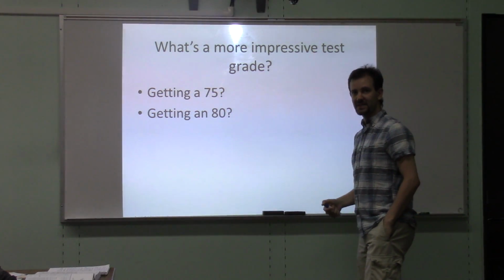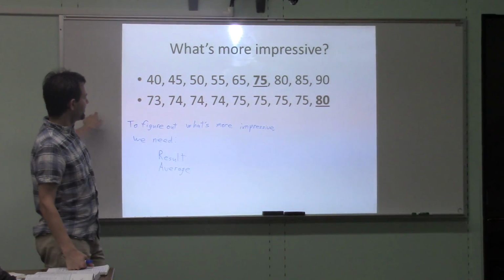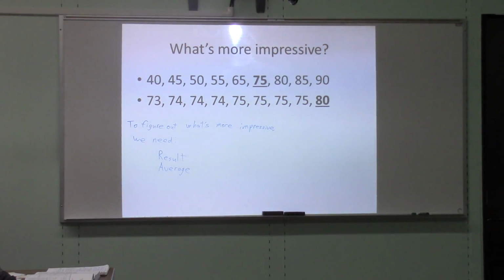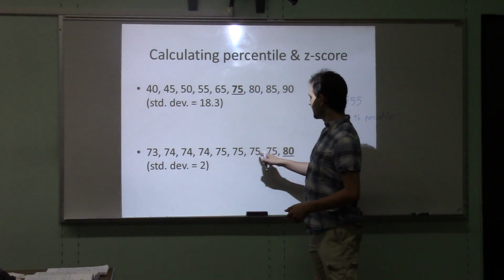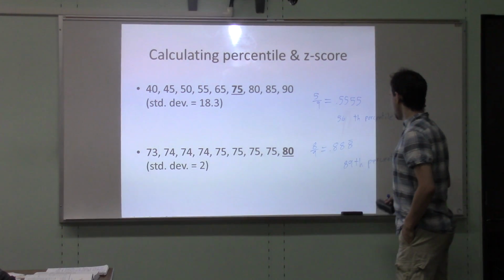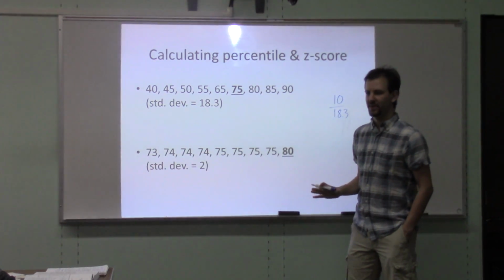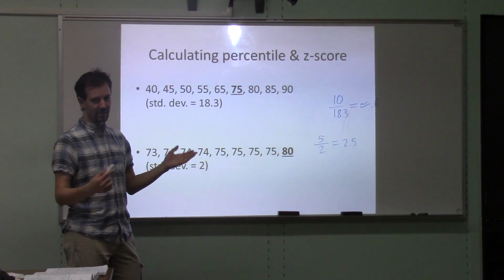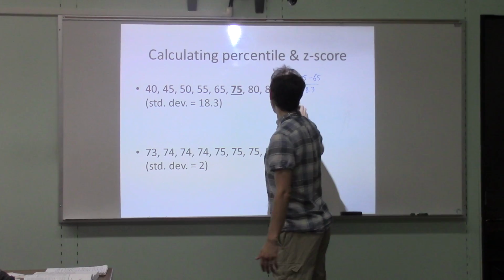Chapter 2 lesson A: Location in a distribution: z-score & percentile